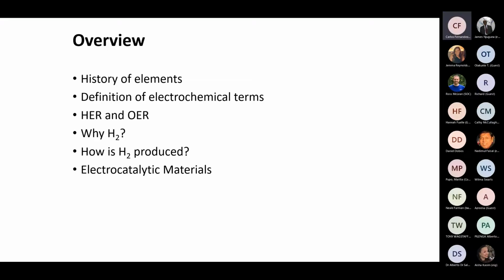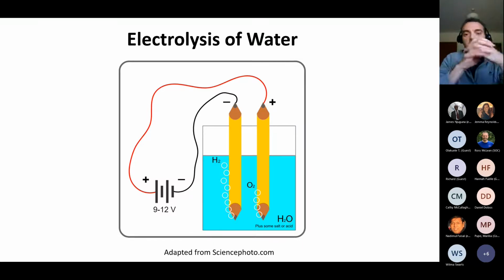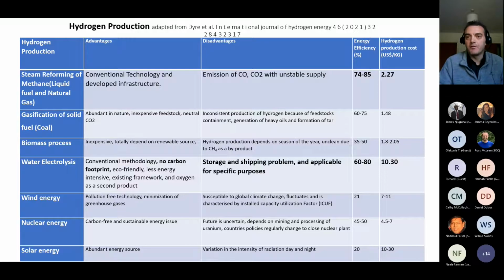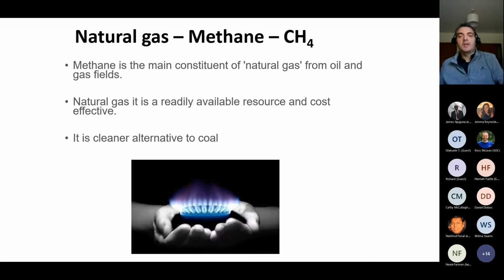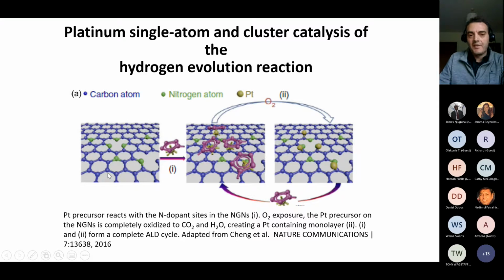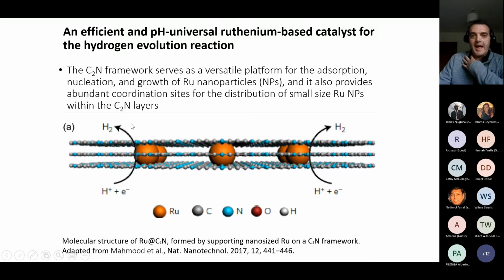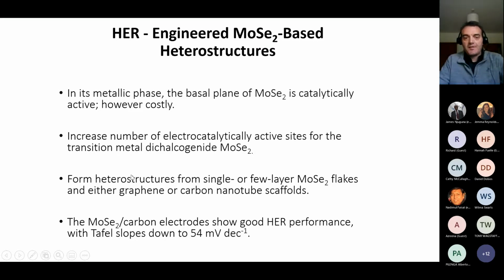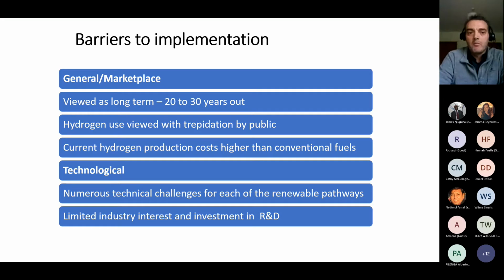All Things Hydrogen Webinar Series - Series 1 (Episode 4)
Exploring New Electrocatalytic Materials for the Production of Hydrogen